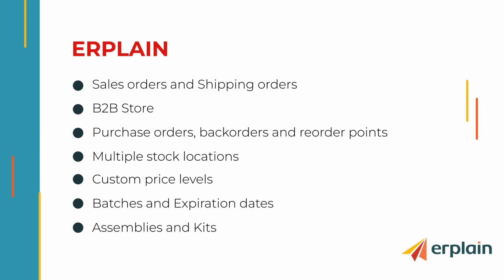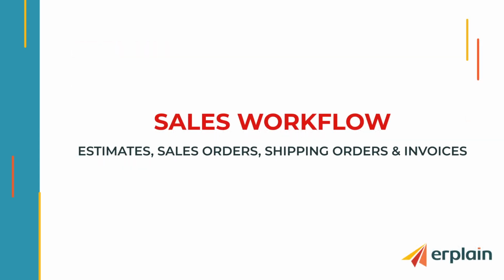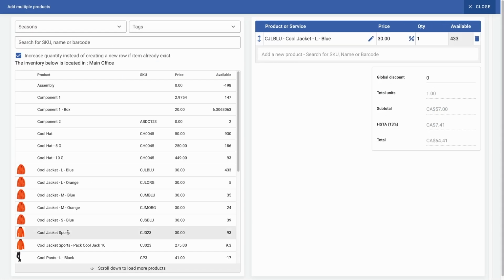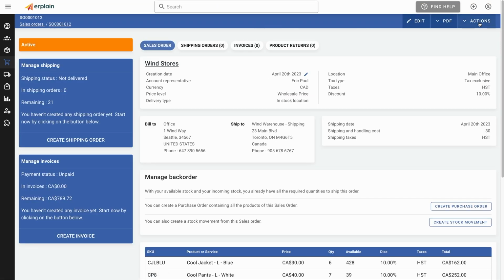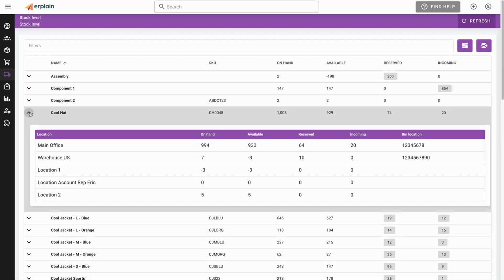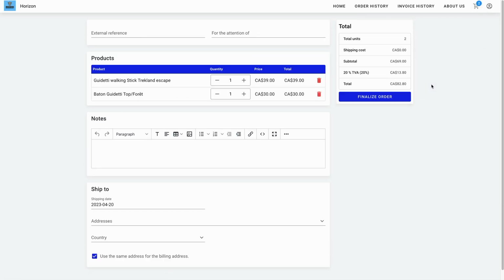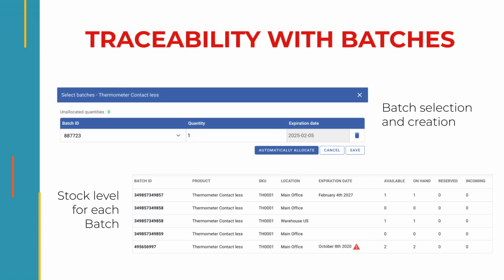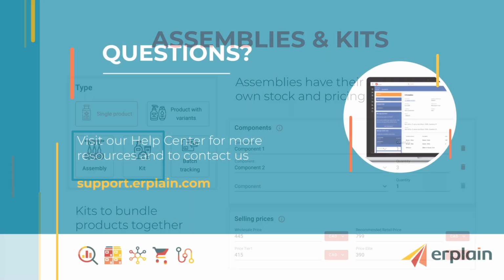Erplain short demo video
With Erplain, you can:
- Create Sales orders to reserve products that have been sold, but not yet fulfilled, giving you a real-time visibility of what is available for sale
- Invite your customers to your B2B Store
- Optimize your purchasing with purchase orders
- Track your inventory in multiple stock locations
- Manage multiple price levels and price rules
- Track batches and expiration dates for traceability
- Create Assemblies and kits for products with components or made from other products